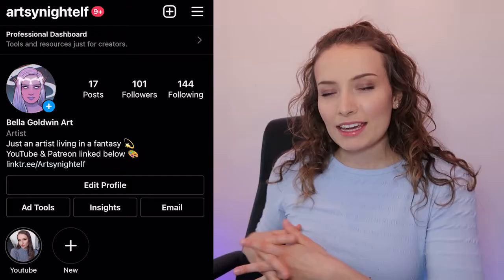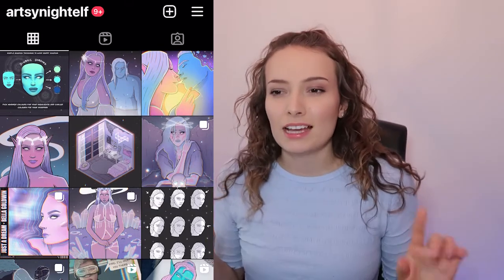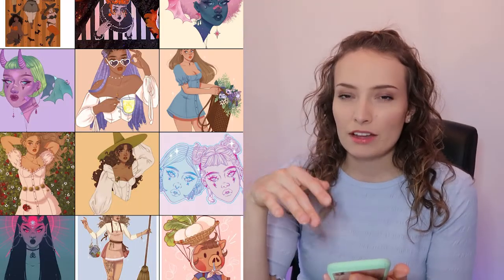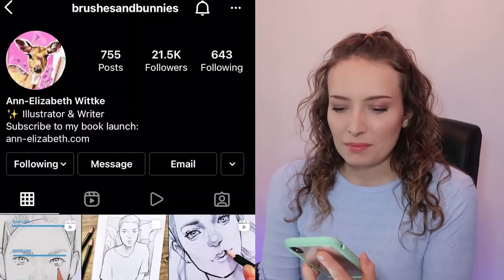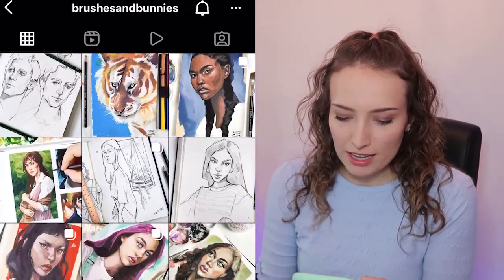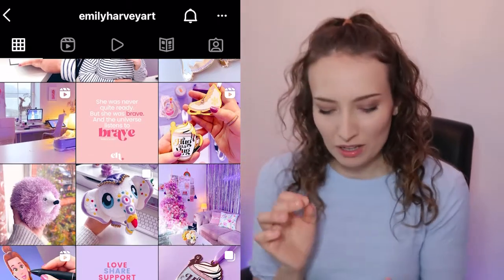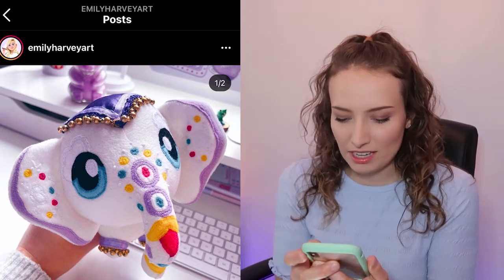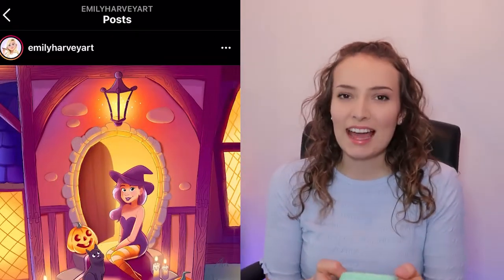How To Create An Art Aesthetic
🎵 Music in video: Acn8 - Your Design (ft. Ollie Wade)